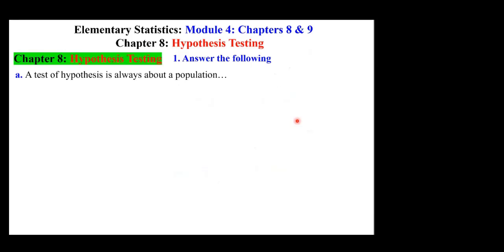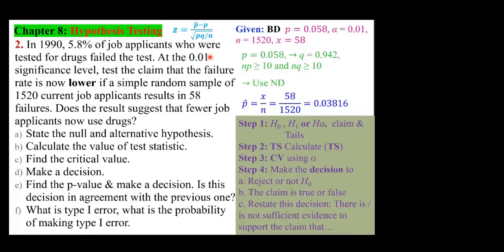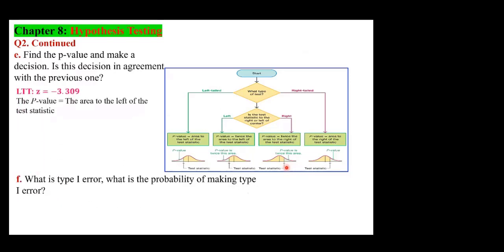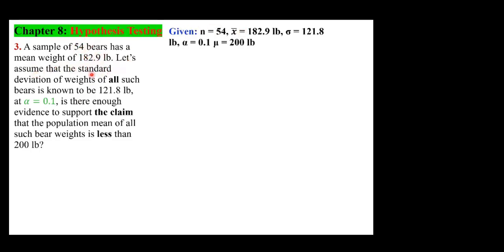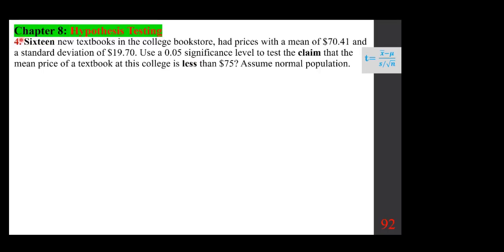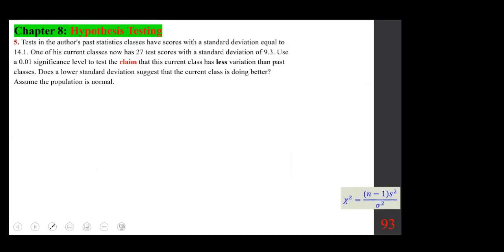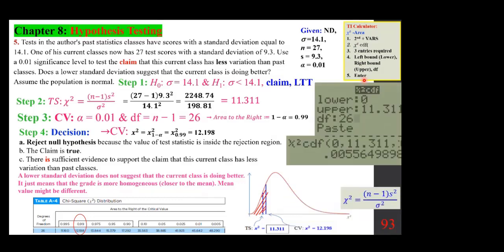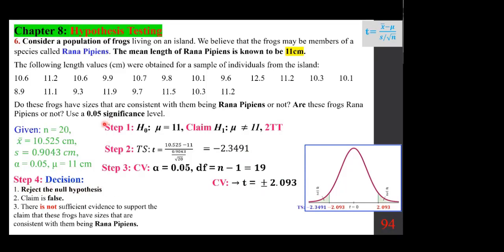Practice Test 4 Review Chapter 8 Hypothesis Testing